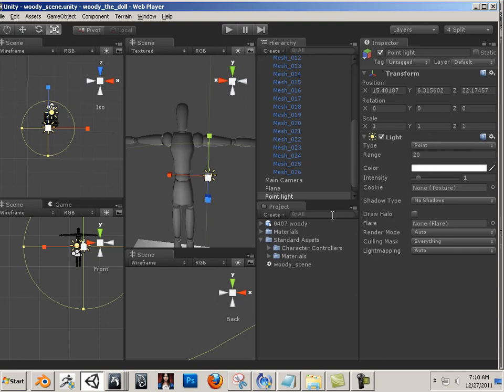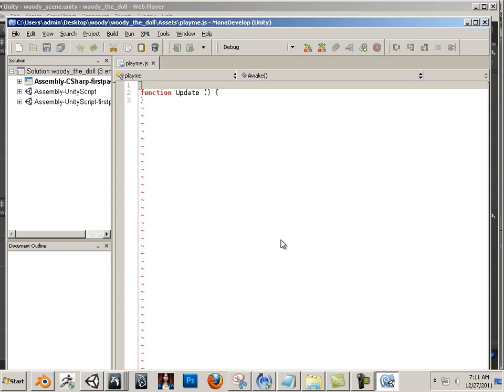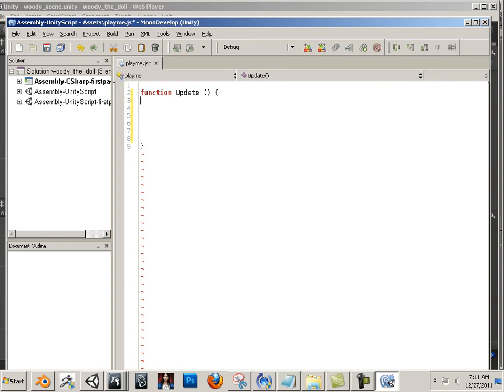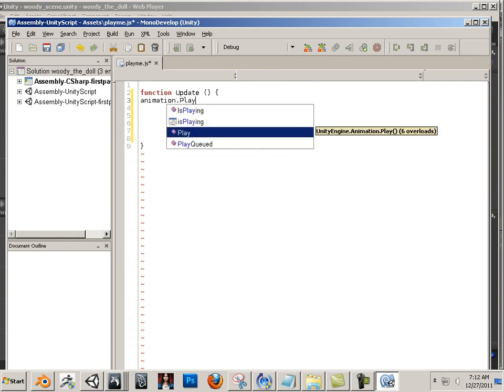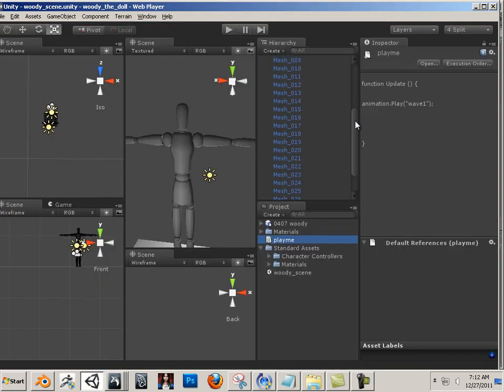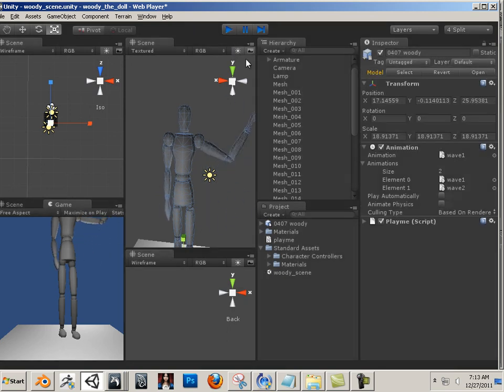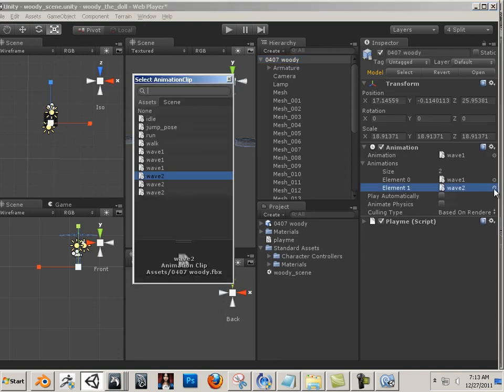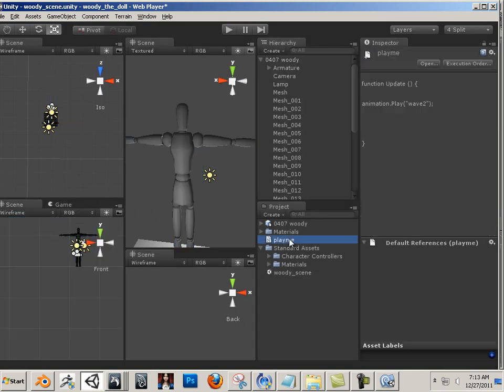0504 (Animation I)_first script_(Blender).mp4